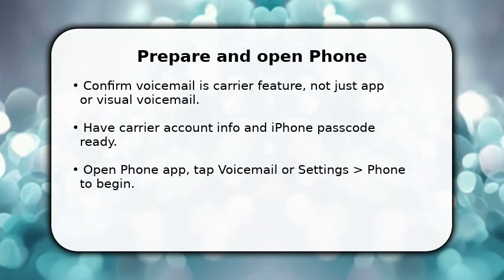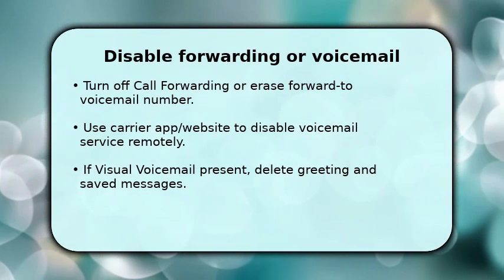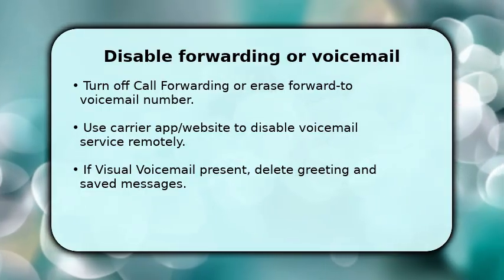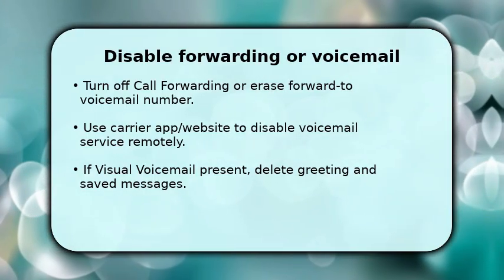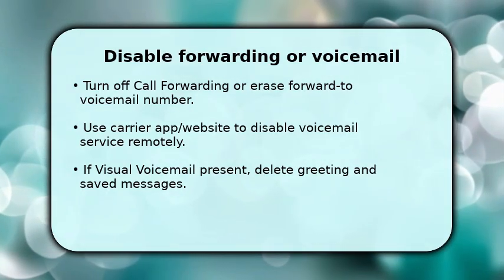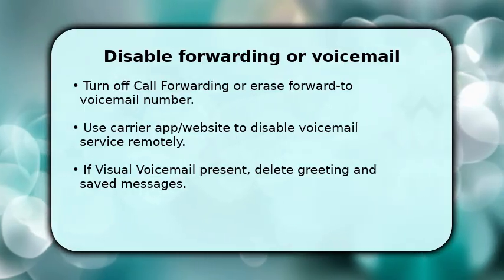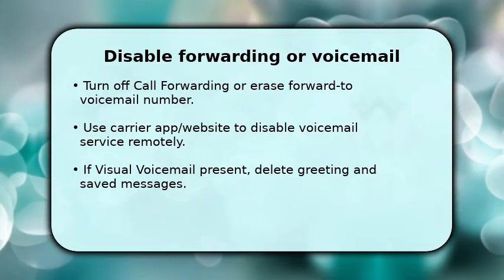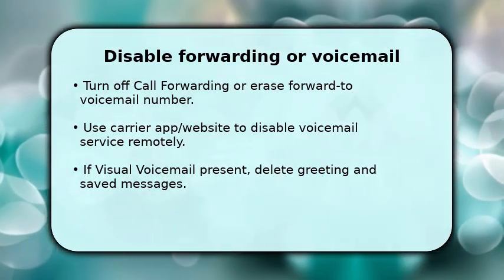How to Iphone Voicemail Off (updated)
Discover the latest methods to turn off voicemail on your iPhone in this updated guide. Learn step-bythy ways through expert tips and tricks, ensuring you can manage all incoming calls efficiently.